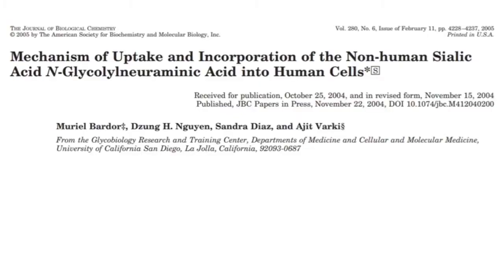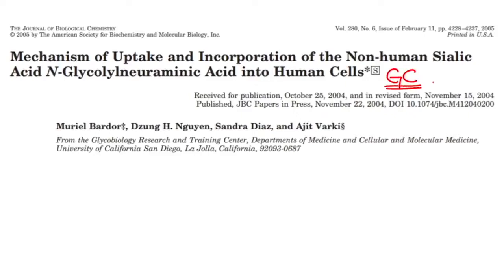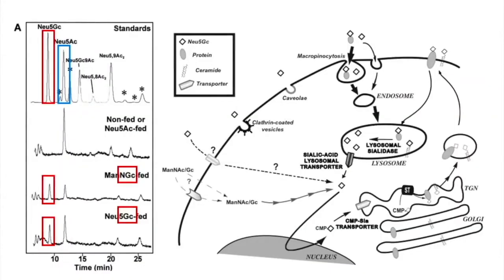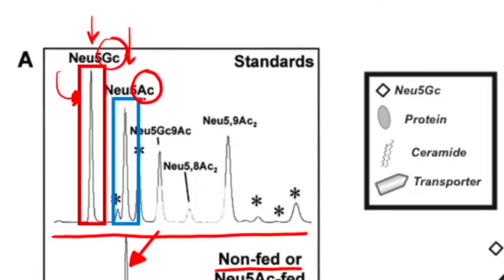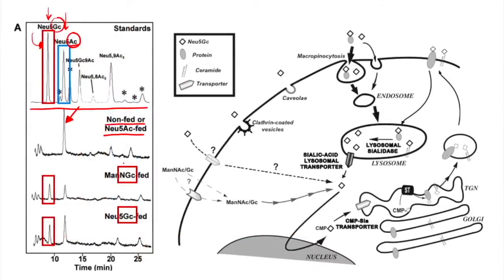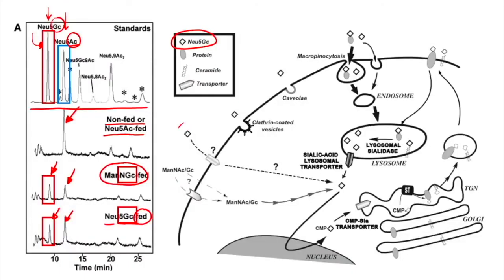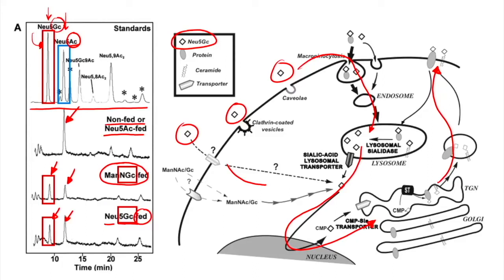What is Neu5Gc & why is it important?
Dr. Seheult explains Neu5Gc (a sialic acid), how it works, and why its important for humans.

Dr. Roger Seheult of MedCram explains new research on Neu5Gc, a sialic acid molecule found in meat and dairy, and how it may contribute to severe COVID-19 symptoms, inflammation, and certain chronic diseases and cancers.

Roger Seheult, MD is the co-founder and lead professor at MedCram

Interviewer: Kyle Allred, Physician Assistant, Producer, and Co-Founder of MedCram.com

This video was recorded on May 13, 2021